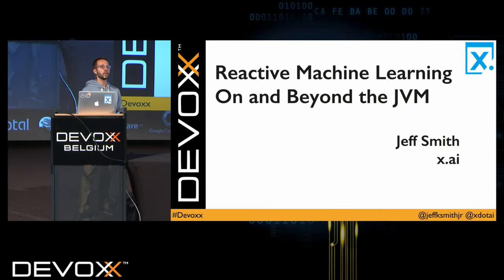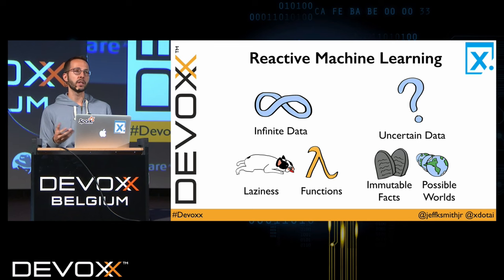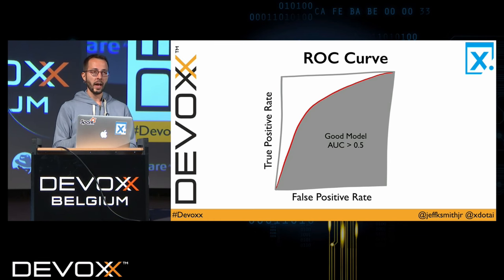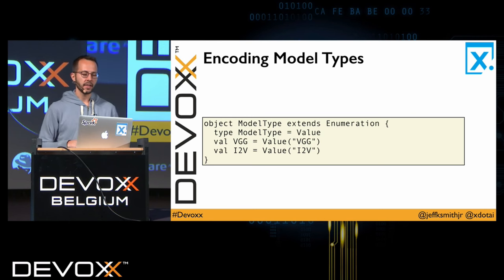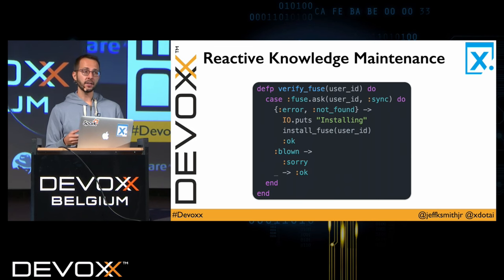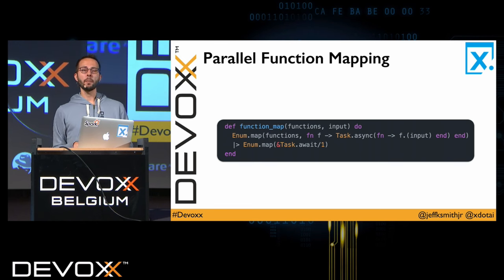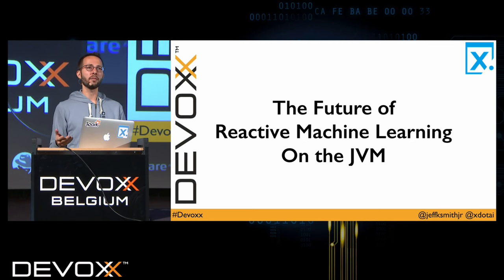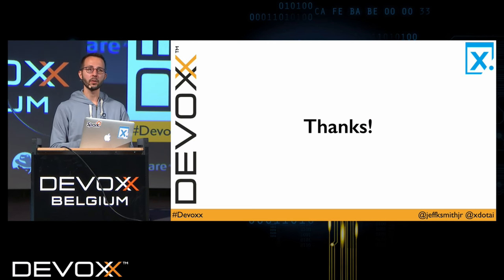Reactive Machine Learning On and Beyond the JVM by Jeff Smith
Reactive machine learning is a set of techniques for building production-grade machine learning systems that stay responsive in the face of failure or changes in load. Drawing on principles outlined in the Reactive Manifesto, the reactive approach to machine learning gives us a principled way of building large scale machine learning systems that are every bit as good as modern web apps.

This talk will explore how reactive machine learning systems can be built on the JVM. We’ll look at languages like Scala and Clojure, libraries like Spark and Akka, and various reactive programming techniques like futures and actors. Then, we’ll see how we can go beyond the JVM to interact with innovative techniques implemented in other runtimes, such as deep learning in Python.

The examples will be taken from real-world use cases such as fraud detection, autonomous cars, and intelligent agents. But they will be transformed into the exciting world of cartoon animals who do machine learning. Kangaroos, turtles, rabbits, and more will guide us through the wild world of reactive machine learning.

Jeff Smith builds large-scale artificial intelligence systems. For the past decade, he has been working on data science applications at various startups in New York, San Francisco, and Hong Kong. Now, he leads the data engineering team behind Amy, the artificial intelligence who schedules meetings at x.ai.

He is a frequent speaker, blogger, and the author of "Reactive Machine Learning Systems" , an upcoming book on how to build real world machine learning systems using Scala, Akka, and Spark.

[SUS-5959]